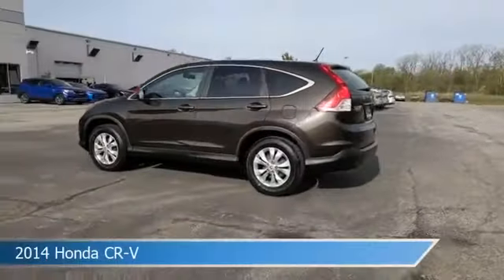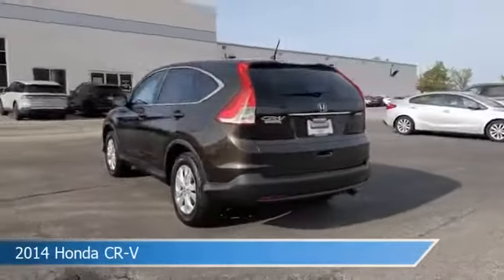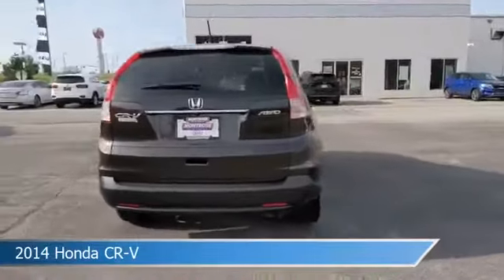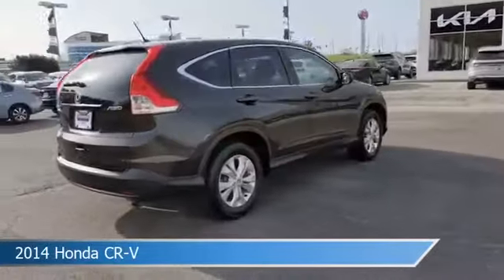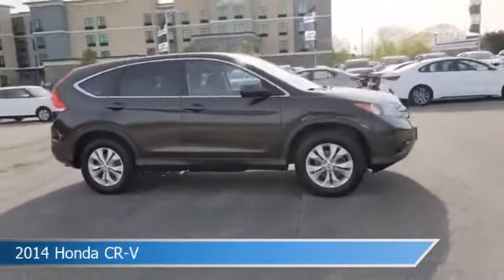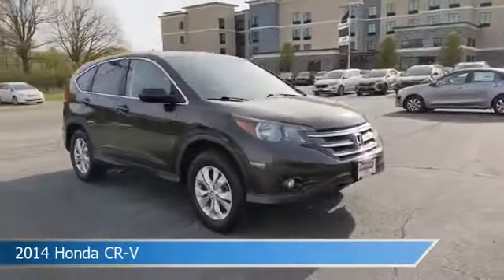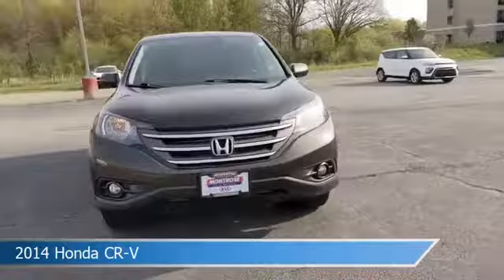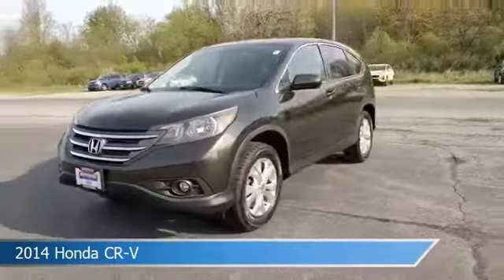2014 Honda CR-V K13350AB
2014 Honda CR-V K13350AB